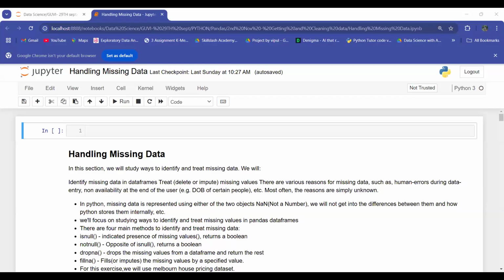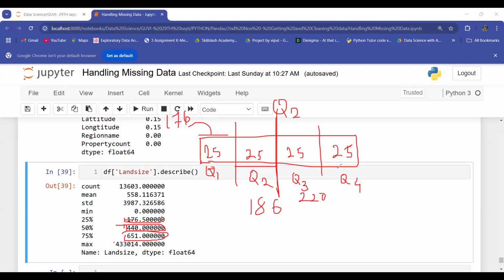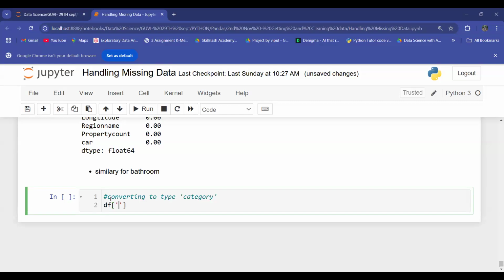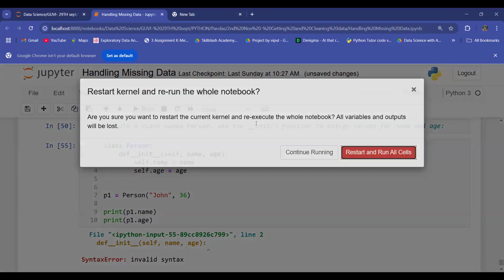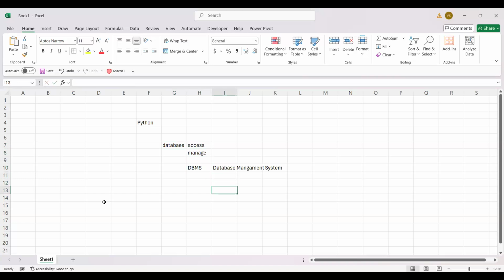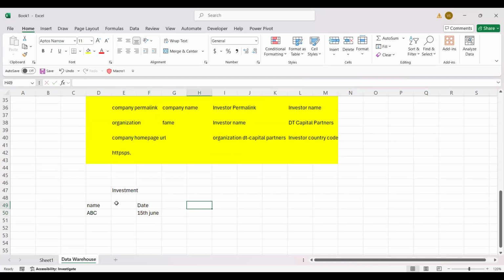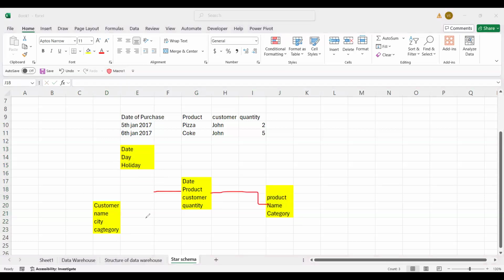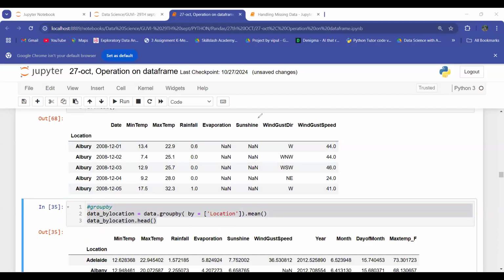MASTERS IN DATA SCIENCE - DAY 11 - HANDLING MISSING VALUES AND SQL DAY INTRO (REAL TIME PROJECT)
🔍 Introduction to SQL | Learn SQL from Scratch for Beginners
Welcome to the ultimate beginner-friendly guide to SQL (Structured Query Language)! 🚀 Whether you're aiming for a career in data science, web development, or simply want to work more efficiently with data—SQL is the key to unlocking powerful data insights.

In this video, you'll learn:
✅ Basic SQL syntax and keywords
✅ How to create, read, update, and delete data (CRUD operations)
✅ Real-life examples using simple and easy-to-understand queries
✅ Bonus: Tips to practice SQL online for free!